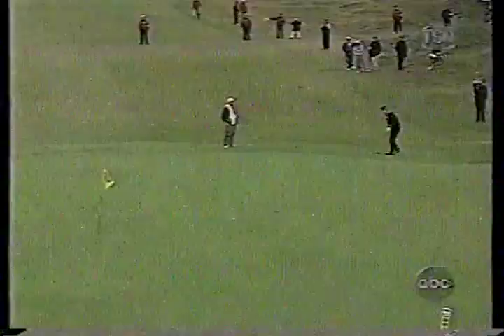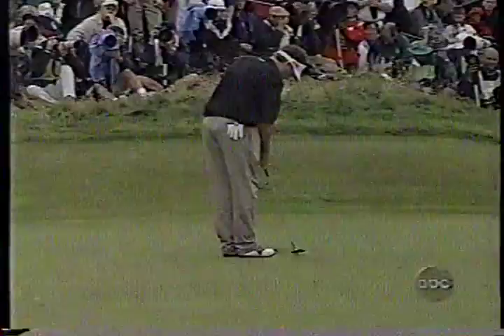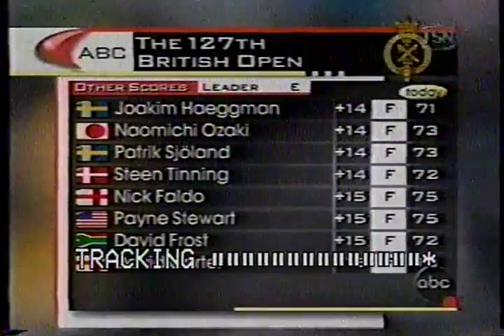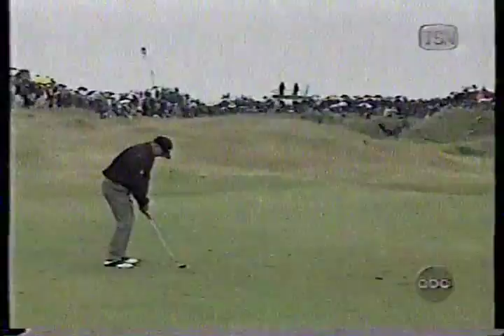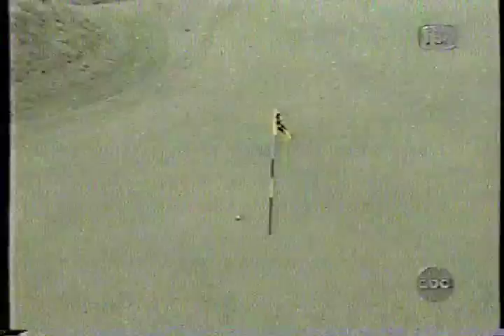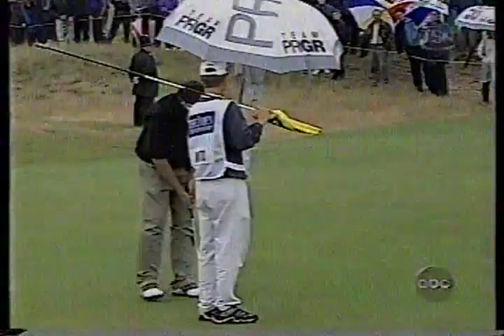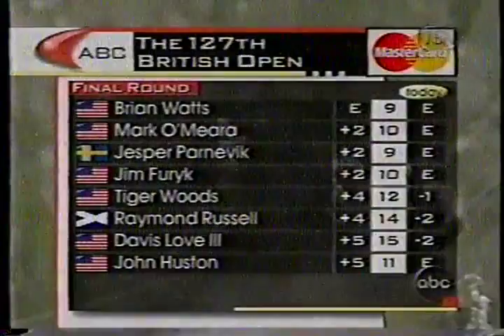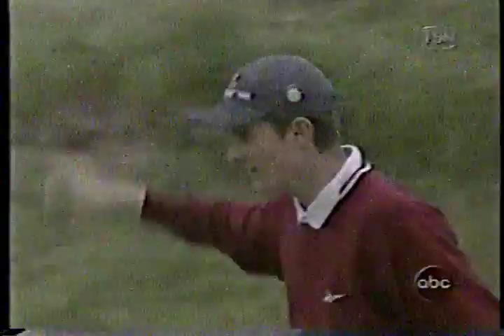1998 Open Championship (6/17)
Final round and playoff of the 1998 Open Championship.